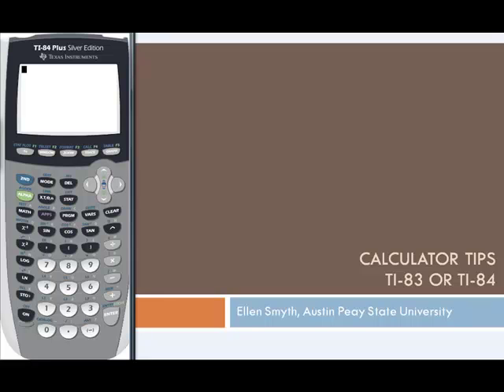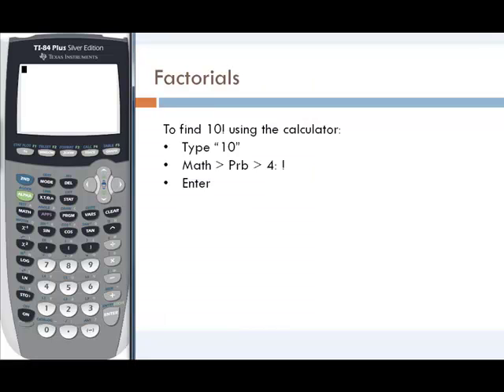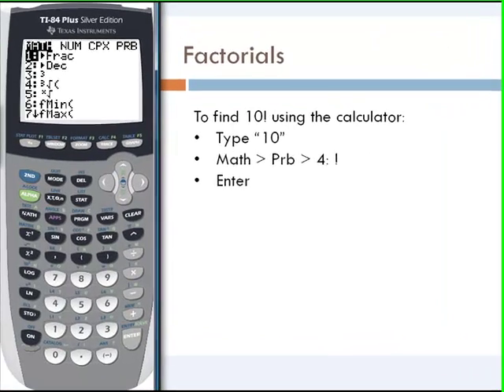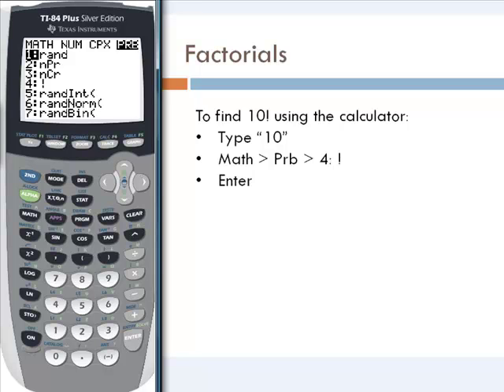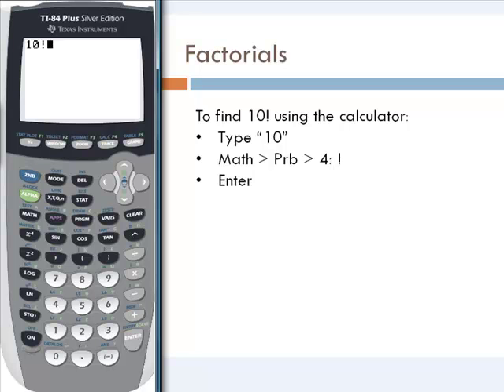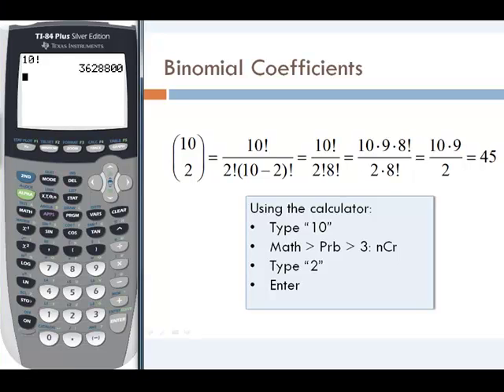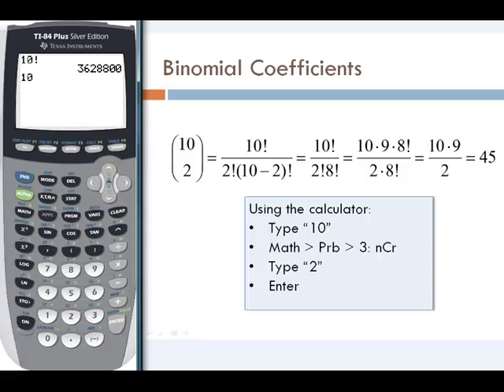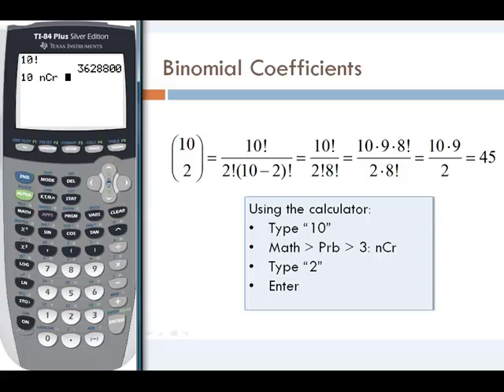Probability Calculator Tips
Computing factorials and binomial coefficients, n choose r (nCr), with the TI-84 Plus calculator